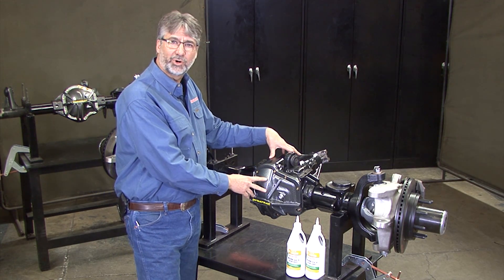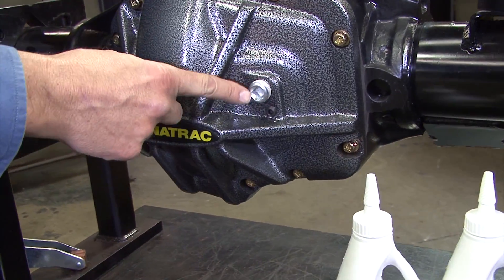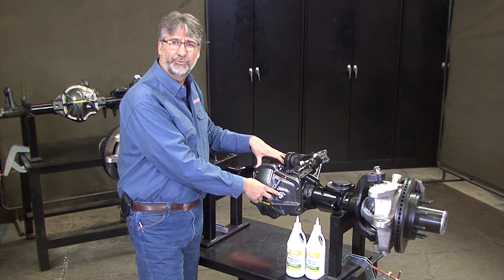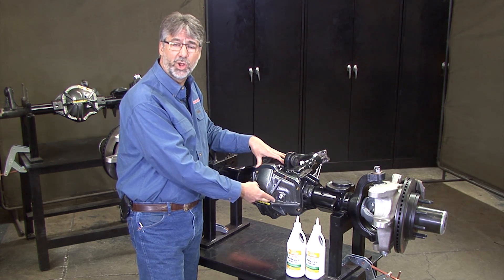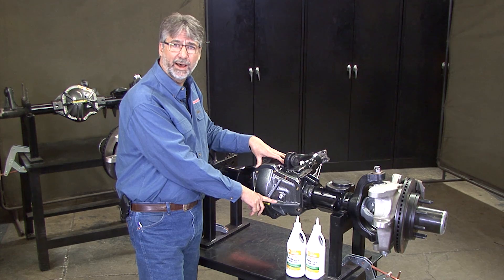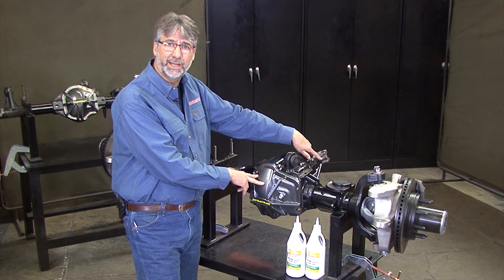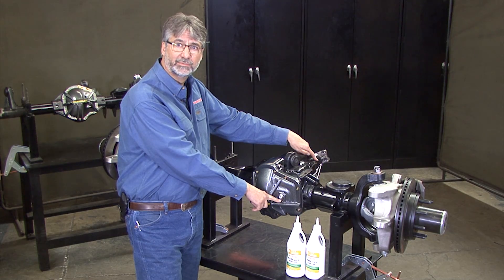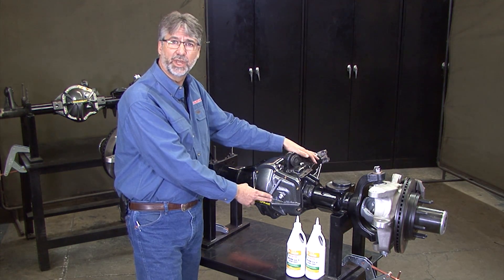Dynatrac ProRock 60 and XD60 Axle Oil Fill Procedure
A short video showing the proper way to fill a Dynatrac ProRock 60 or XD60 axle with gear oil. We also include information on which oil to use.